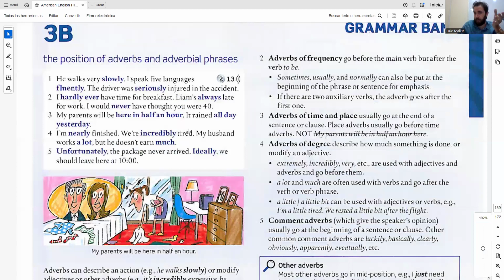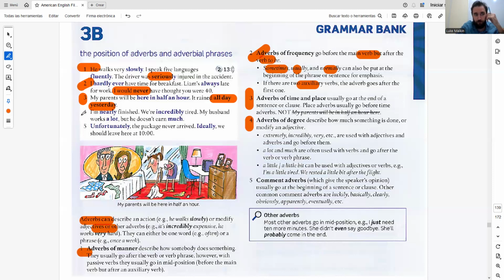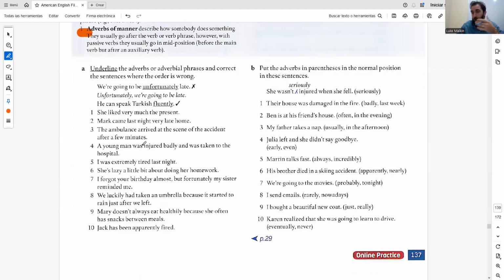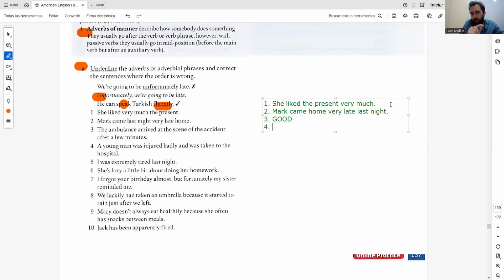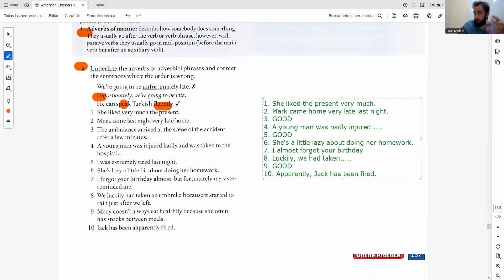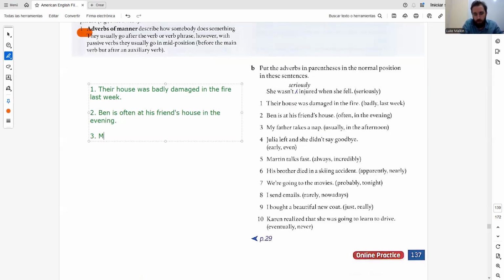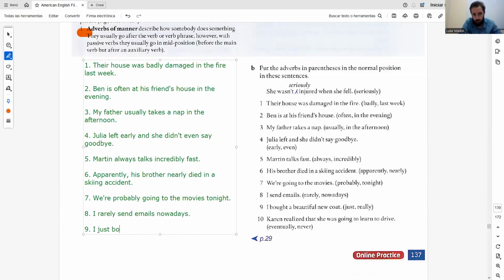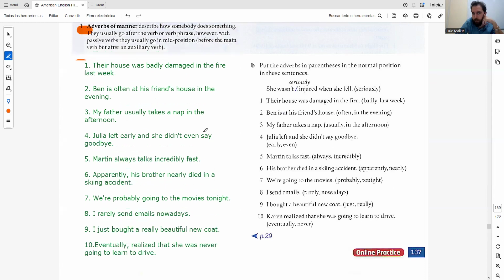Adults 5, Unit 3B